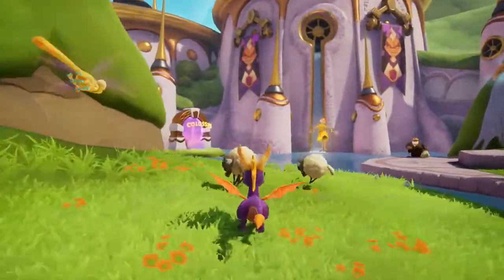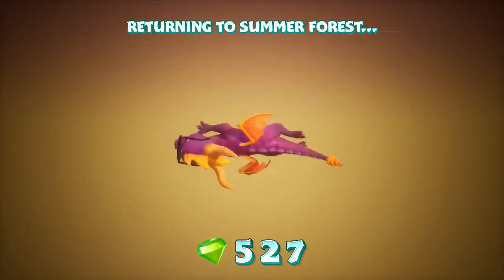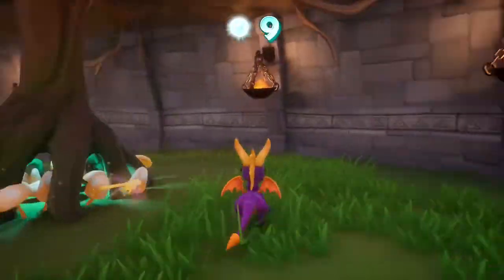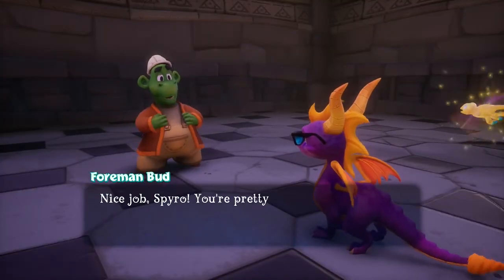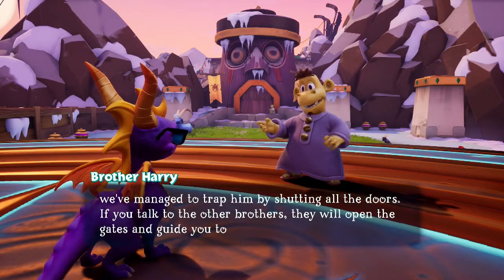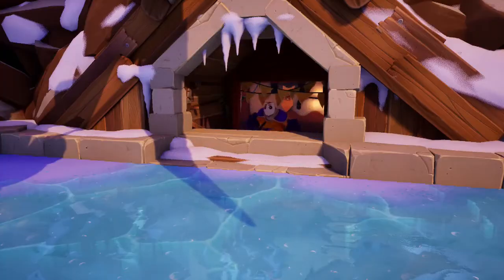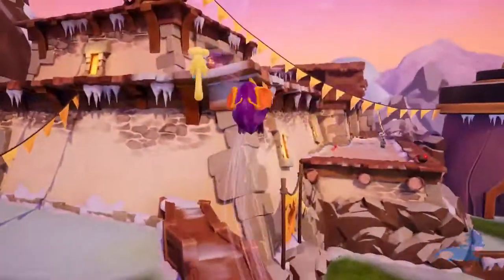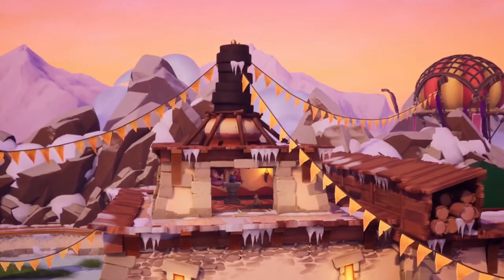Let's Play Spyro 2: Ripto's Rage! (Blind) Ep. 2: Canadian Monks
To quote a certain cartoon character:

"Canadians are weird!"